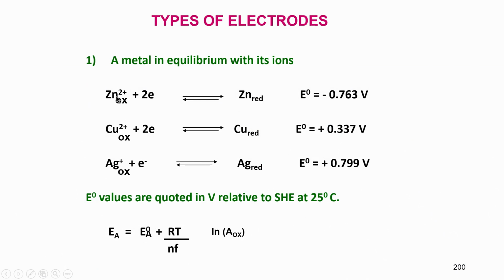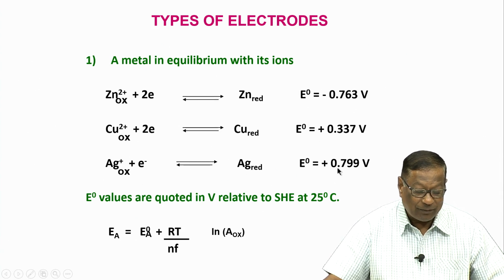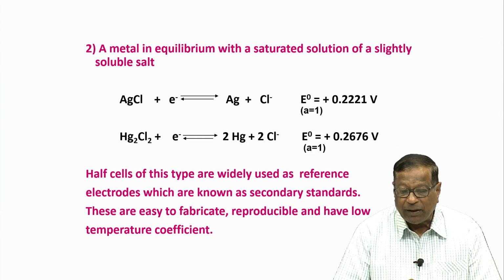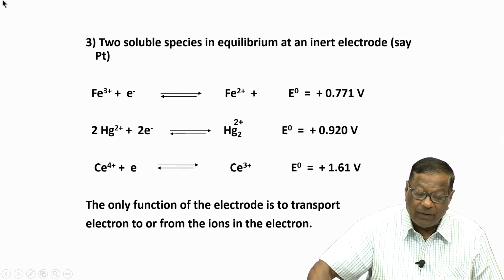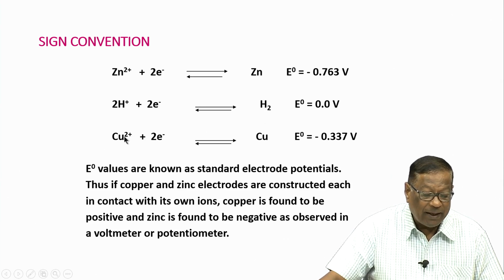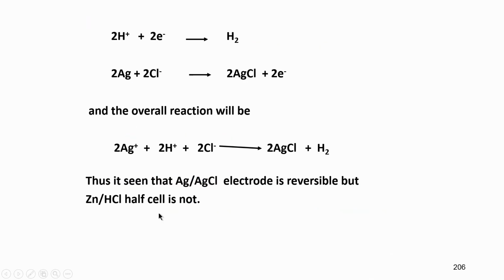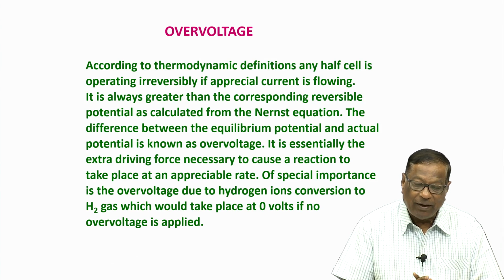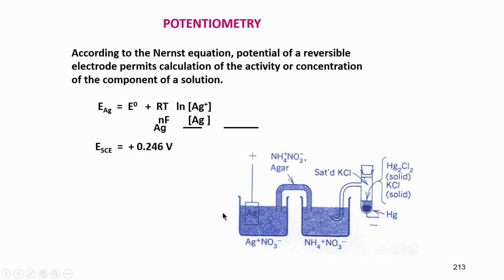noc20 ch02 lec12 Potentiometry 3